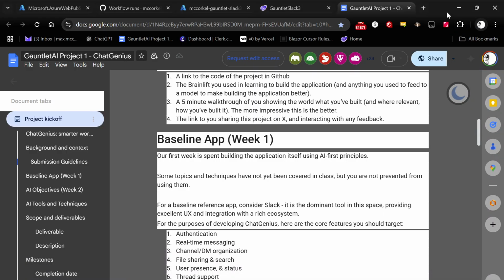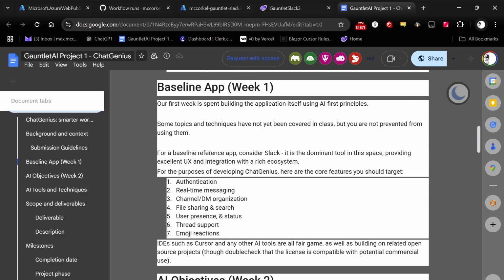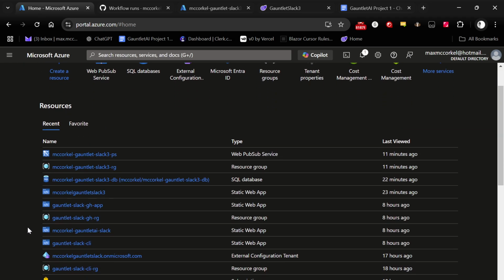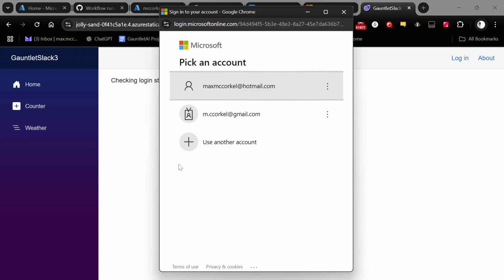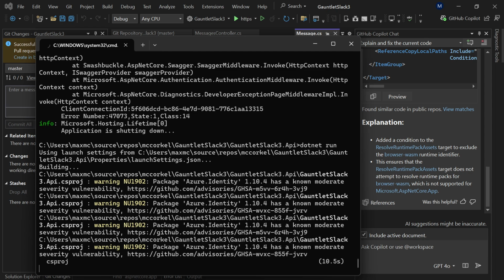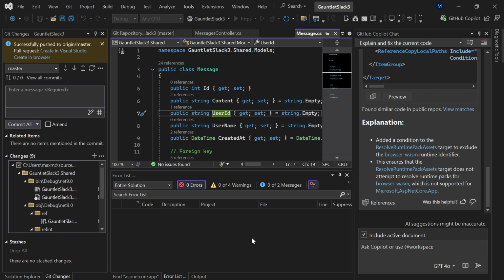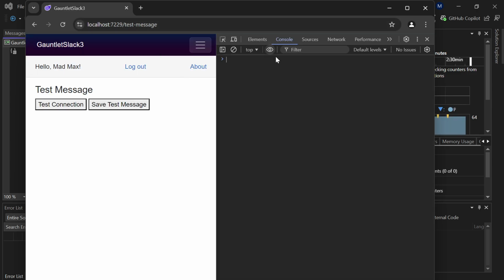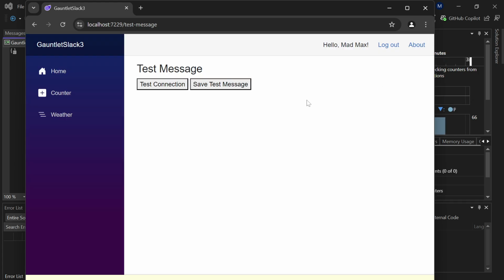Day 2 Check-In Gauntlet AI - Max McCorkel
Setting up a Slack-like app using AI-first methods.